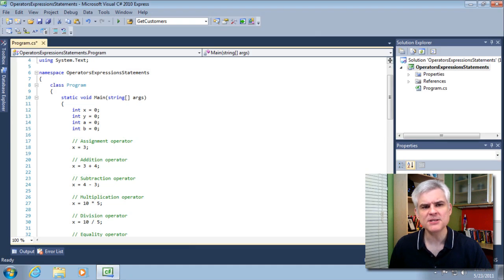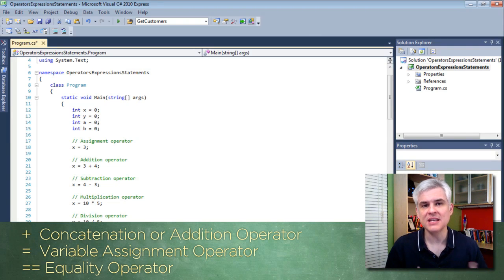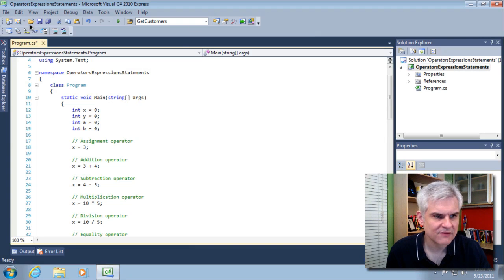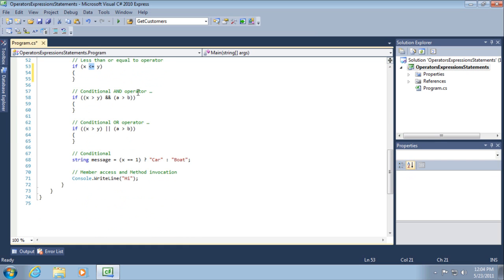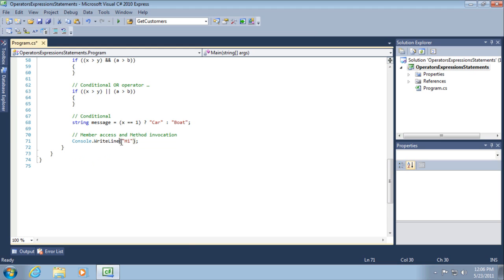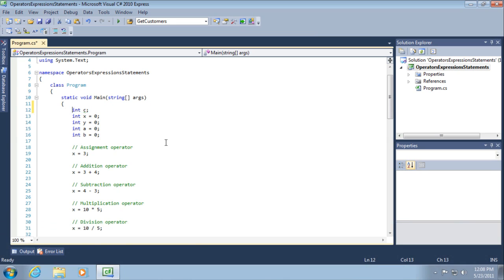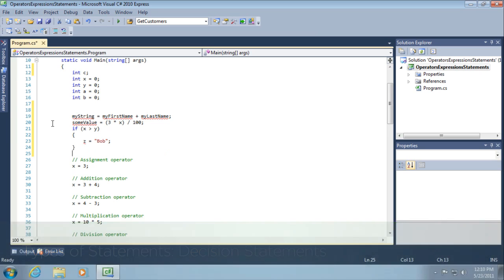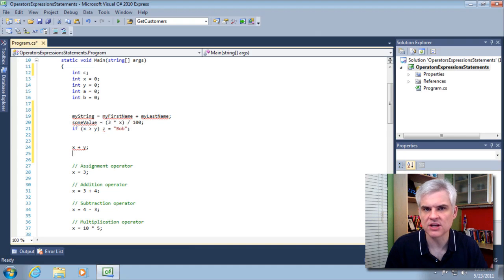07-Operators, Expressions and Statements Duration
07-Operators, Expressions and Statements Duration